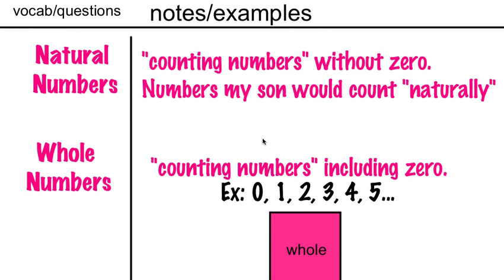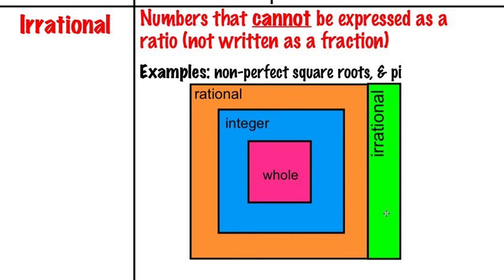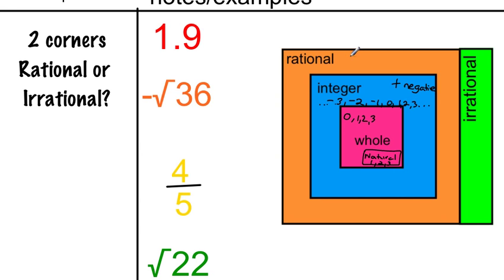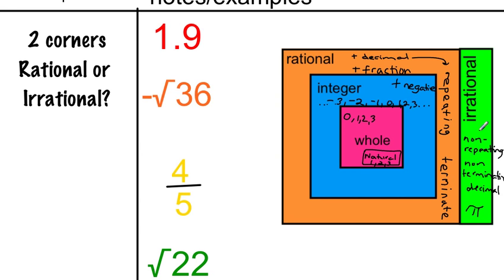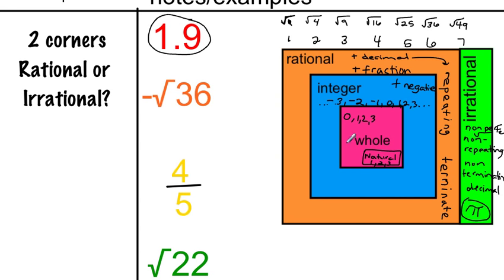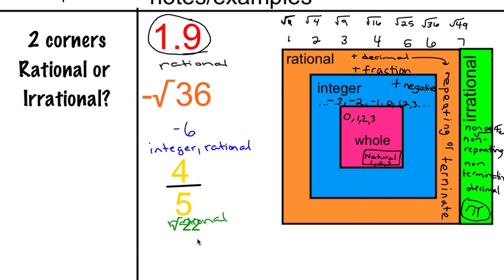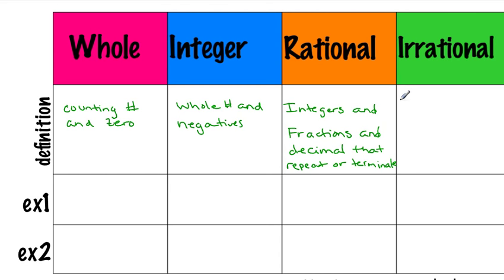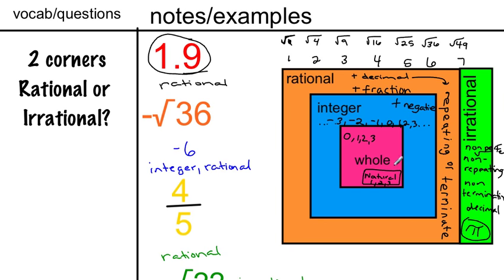Rational vs Irrational Lesson